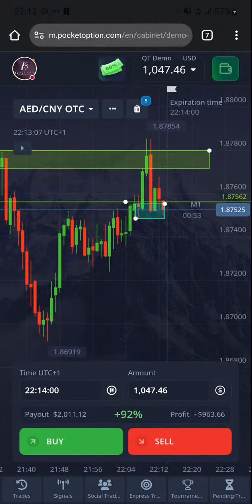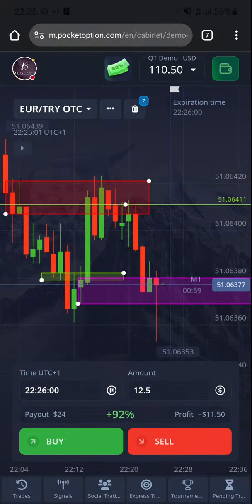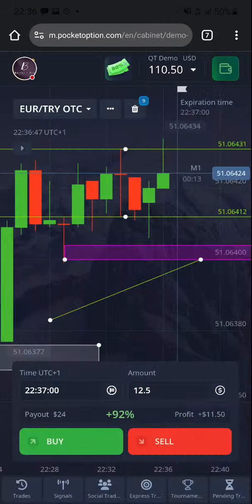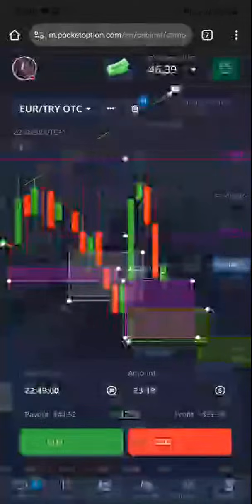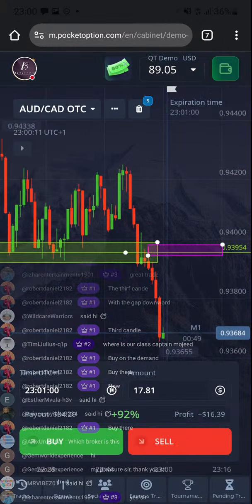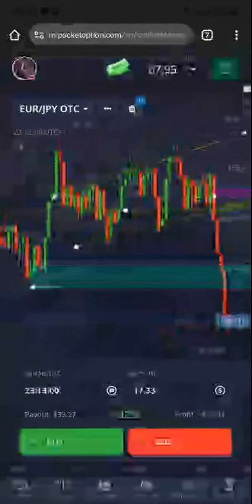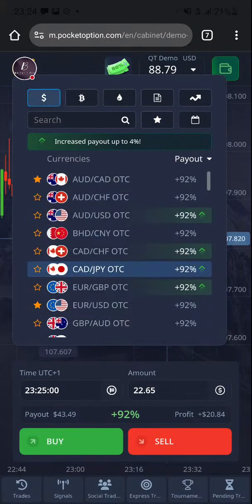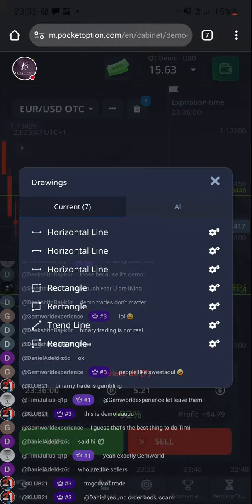Practice Session 2 | Binary Options Trading | 10th Mar, 2026.